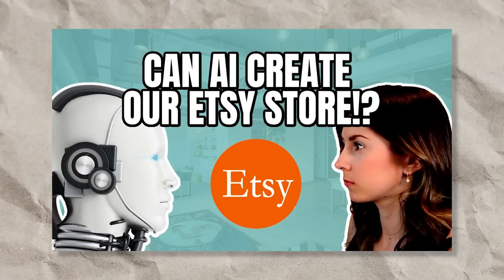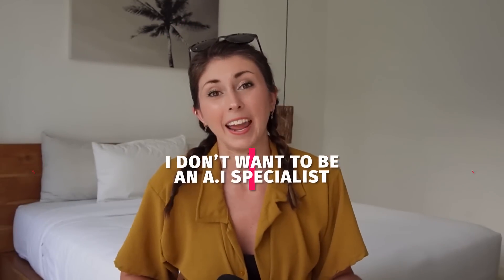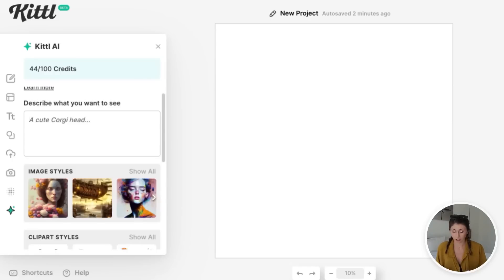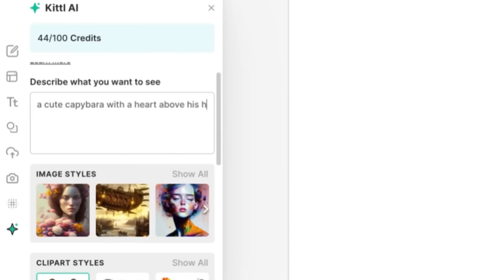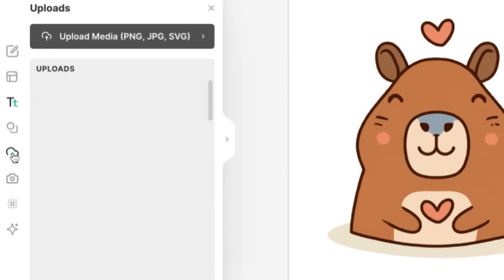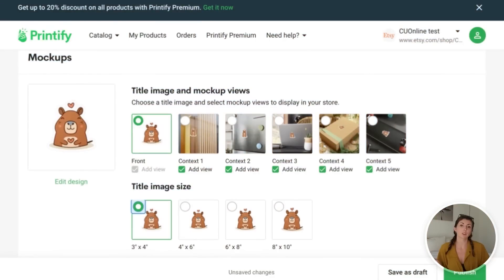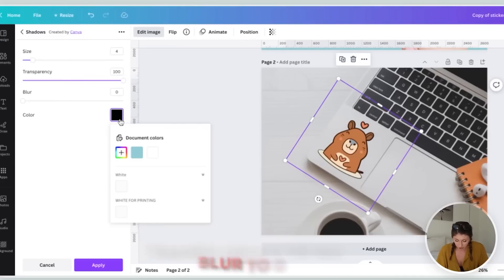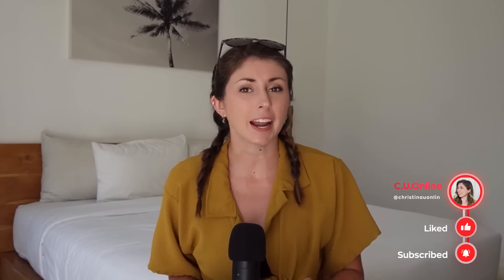The EASIEST AI Side Hustle 2023 (Easier than Midjourney!)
AI Is everywhere, but I always had issues creating anything actually usable for print on demand- until now! This is the EASIEST AI side hustle that actually spits out usable images to sell
✅ How to create AI PNG
✅ How to create passive income with these artworks
✅ How to create photos for marketing

00:00 Introduction
00:44 My issue with current AI
02:01 Create your AI Art
07:14 Get printing suppliers
09:00 Create mockups
11:17 Summary